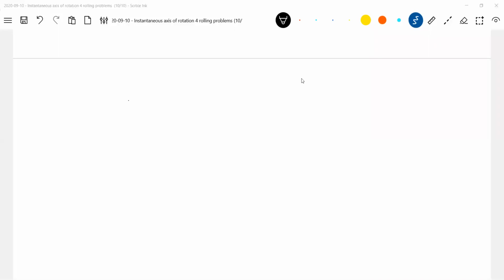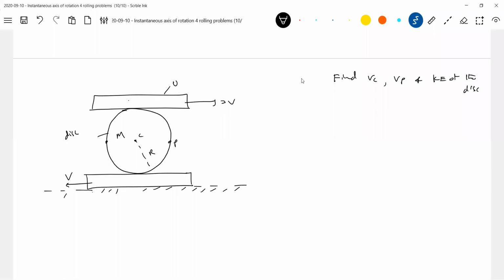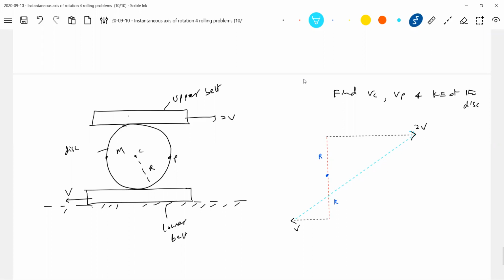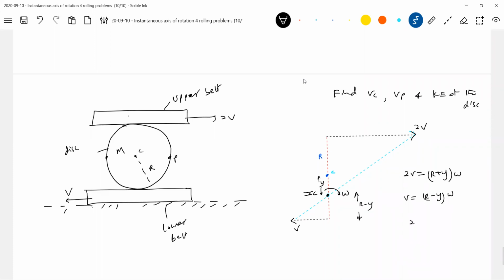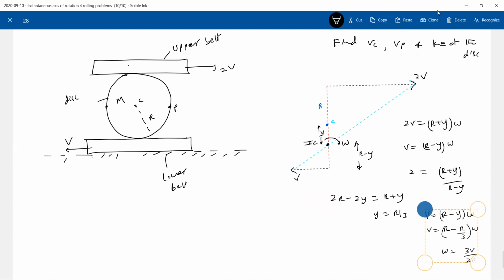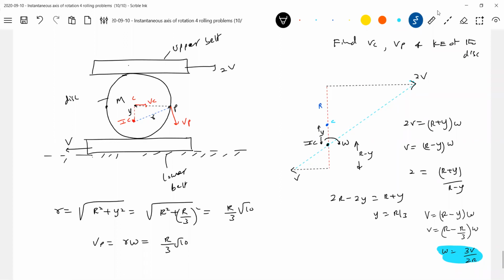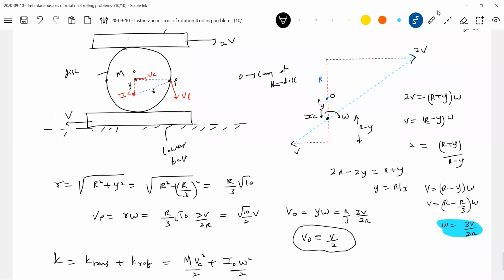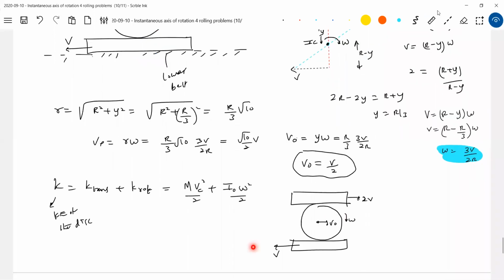3)A ring rolls without slipping between belts, the velocity of upper belt is 2V is towards right and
lower belt is V towards the left as shown. Find the instantaneous centre of rotation the system and kinetic energy of the ring.